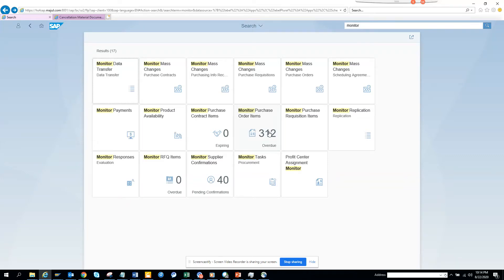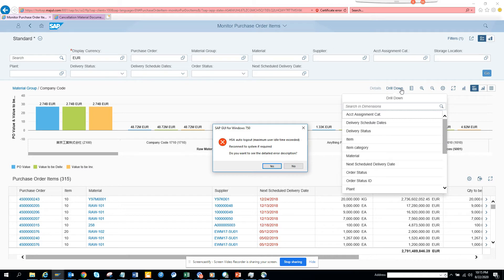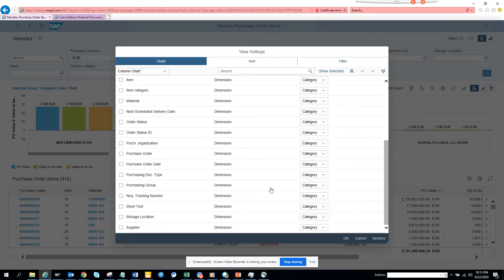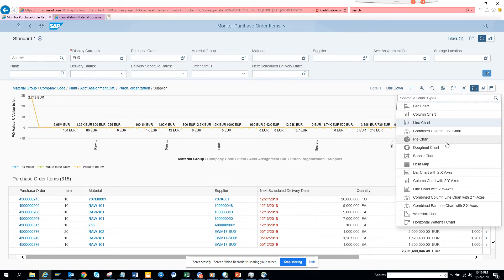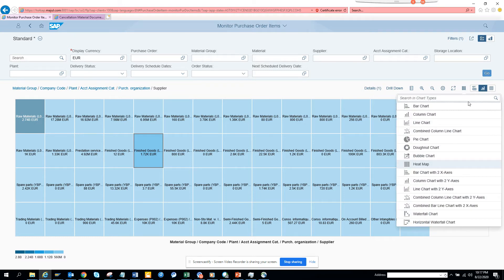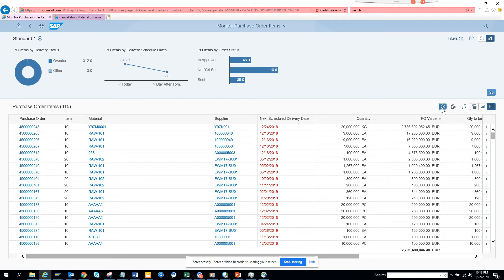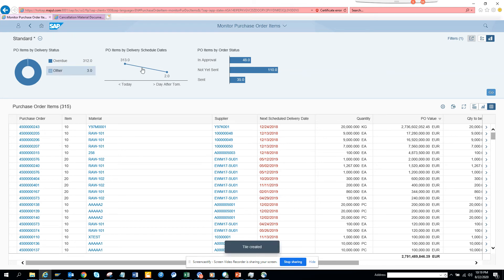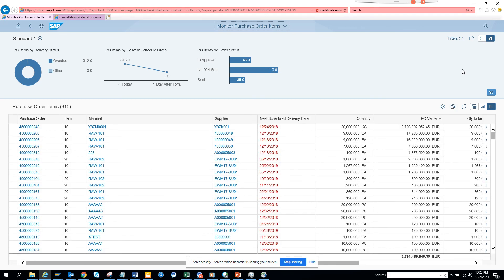SAP Fiori: Monitor Purchase Order Fiori App is really Great.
Monitor Purchase Order Fiori App is really Great. Monitor Purchase Order Fiori App is really Great. It has Graphics which any BW tool will be proud to have.